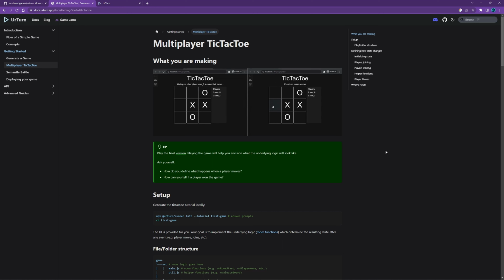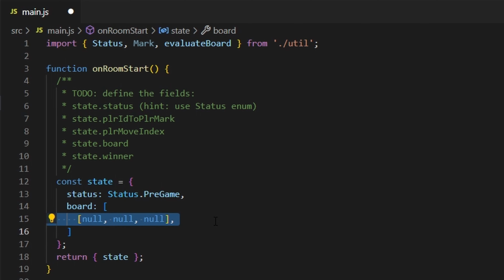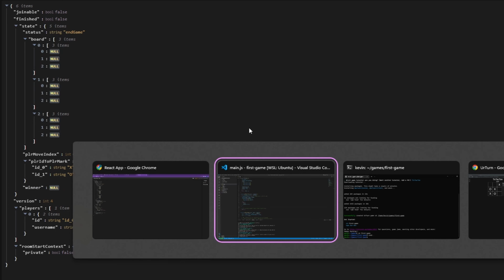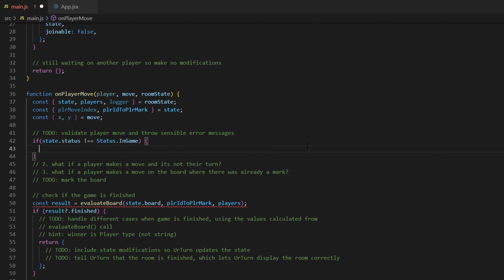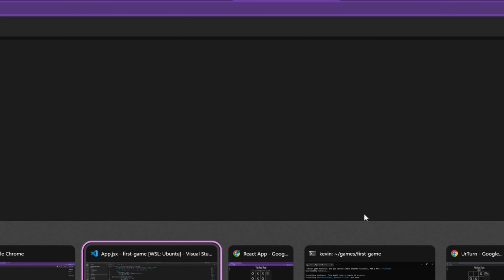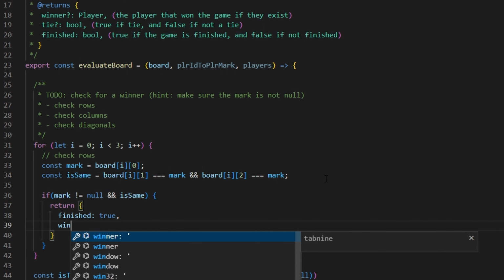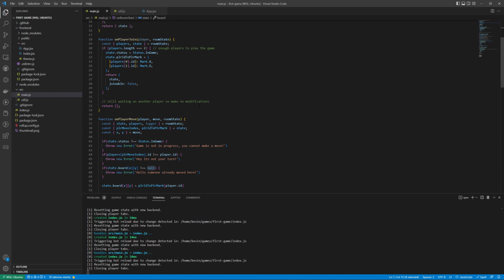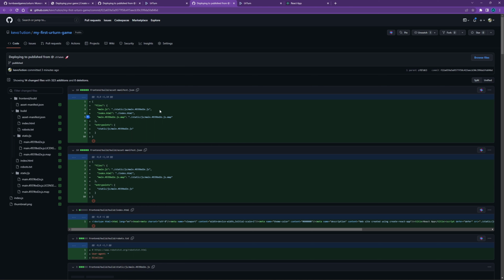How To Create A Multiplayer TicTacToe Game | UrTurn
Quickly make a multiplayer TicTacToe game with UrTurn and play it with your friends!

Timestamps:
00:00 Demo of the final game
01:37 Initialize Game
5:11 Implement onRoomStart
8:52 Implement onPlayerJoin
13:22 Implement onPlayerQuit
17:39 Implement onPlayerMove
39:54 Recap
41:05 Deploying To Production!